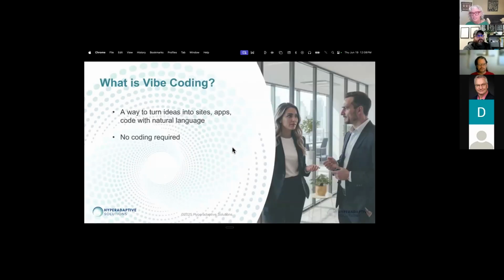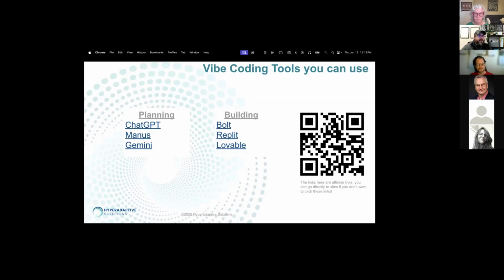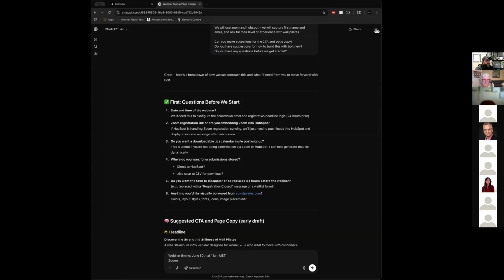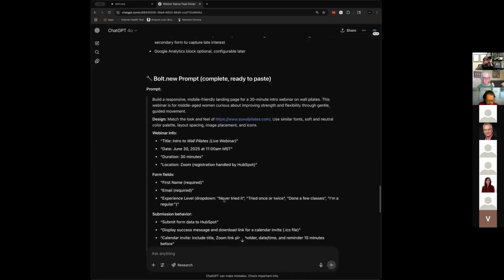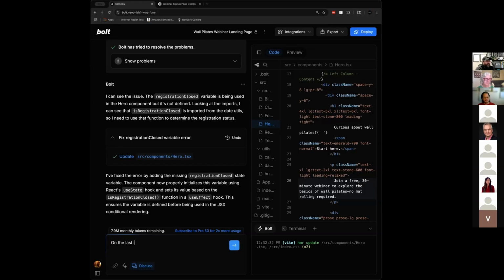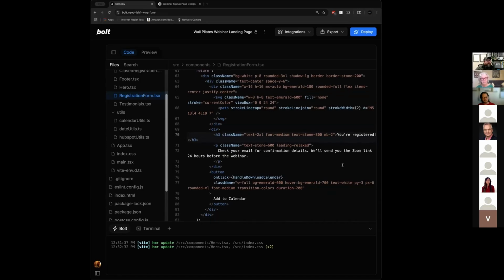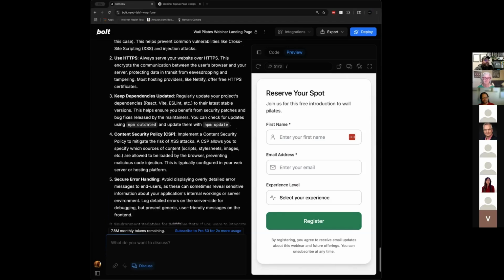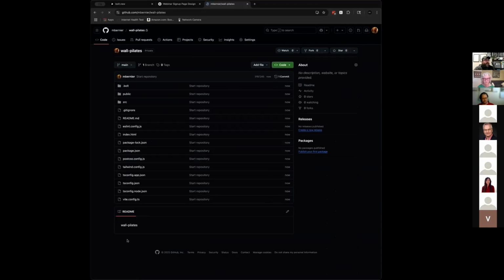Unlocking the Power of Vibe Coding for Marketers with Matt & Melissa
In this comprehensive webinar, Melissa Reeve from Hyper Adaptive Solutions teams up with Matt to explore the transformative potential of vibe coding for marketers. From discussing the creation of user-friendly websites without extensive coding knowledge to the deployment and impacts on future job roles, this session is packed with insights and practical demonstrations.

00:00 Introduction to the Webinar
02:47 What is Vibe Coding?
13:03 Live Demo: Building a Landing Page
21:25 Adding Functionality and Personalization
38:27 Security Concerns in Vibe Coding
31:42 Deployment and Hosting
08:46 AI Agents and Future Prospects